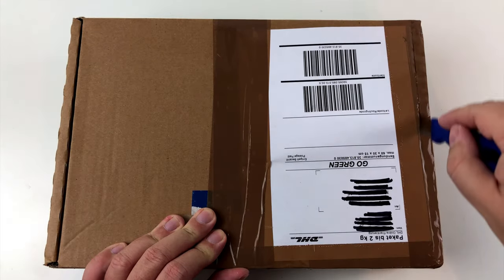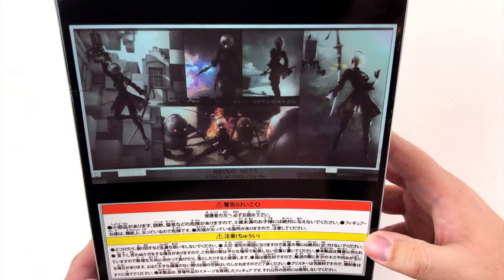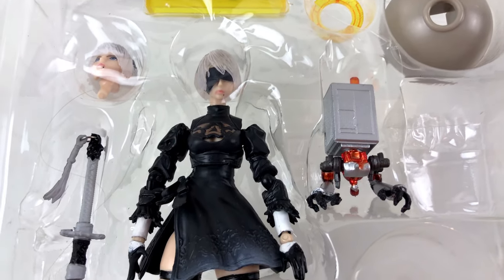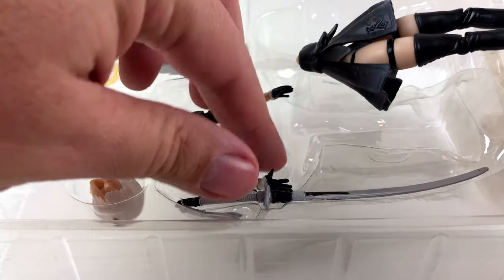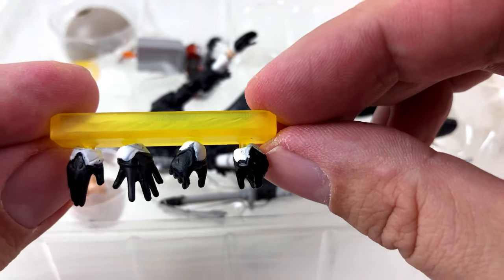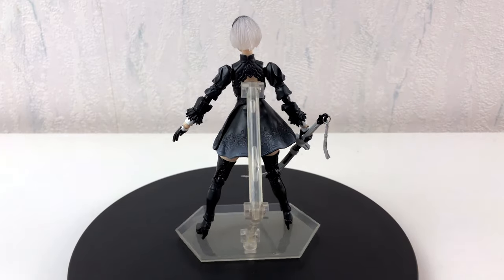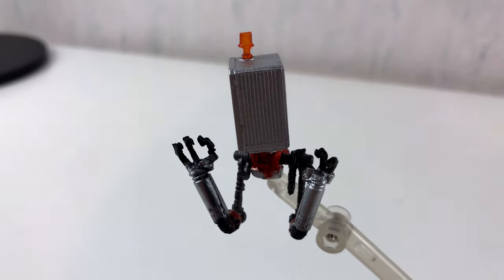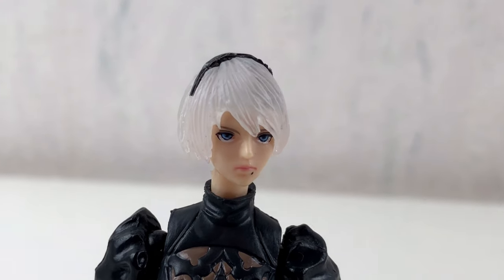Hed's unboxing of a terrible fake 2B Action Figure from NieR Automata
Greetings everyone
and welcome to another episode of »Hed's unboxing«.

This time I have something very terrible to show you.

I was browsing the internet looking for merchandise from one of my favourite video games.
When I came by an action figure that was unbelievable cheap!

It is a »china fake« action figure of 2B.
A beloved character from the video game NieR Automata.